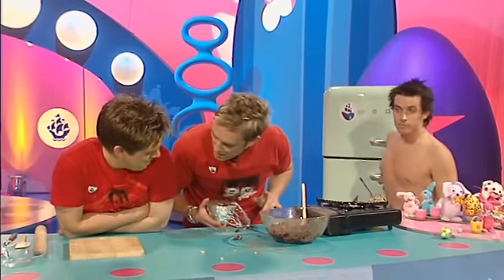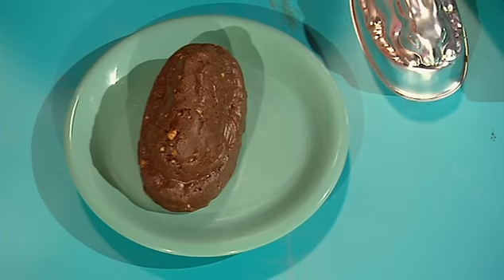Dick & Dom In Da Blue Peter Studio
Dick & Dom pissing about on 'Blue Peter'